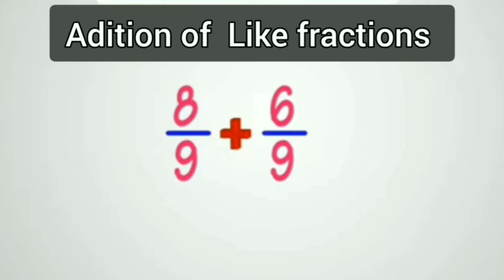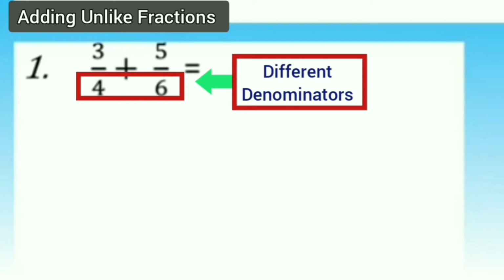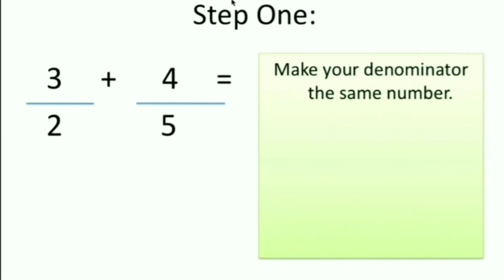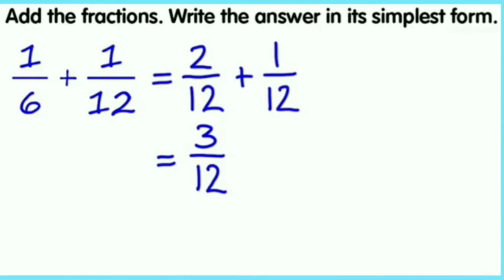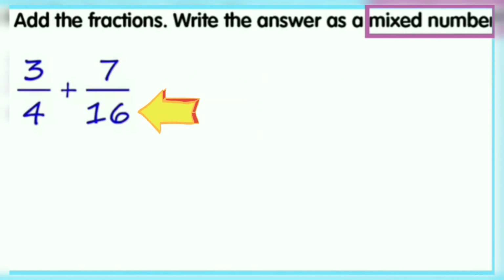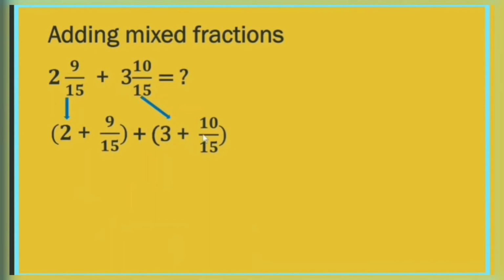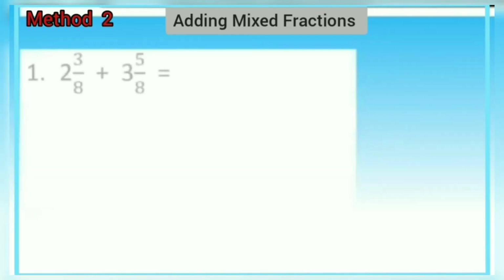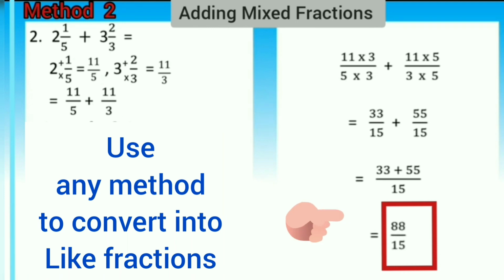UMATHS | Addition of Fractions | Like, Unlike and Mixed Fraction addition| Part 3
In this video you learn to add fractions.It explains all methods to perform addition of like , unlike and mixed fractions. I am soon going to upload subtraction , multiplication and division of fractions. Useful for SSC, CBSE, ICSE, NCERT & International Students

Please comment on below box for your suggestions UMATHS

 New videos will upload soon.